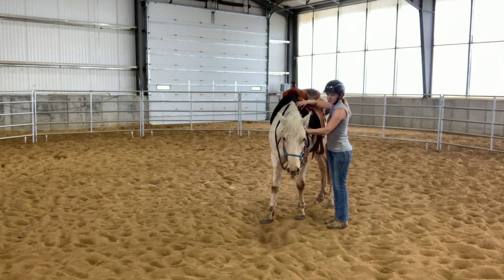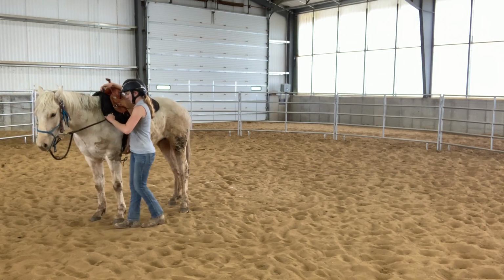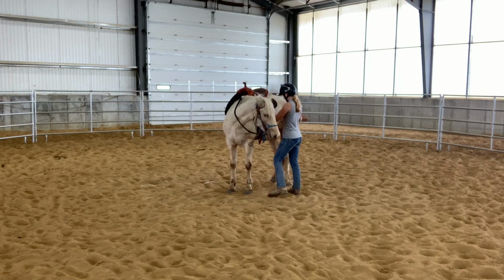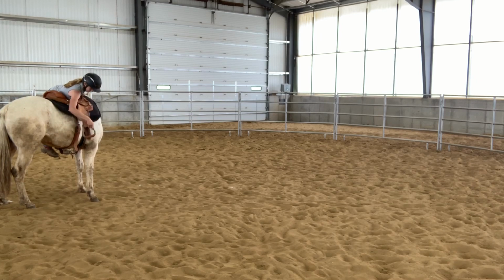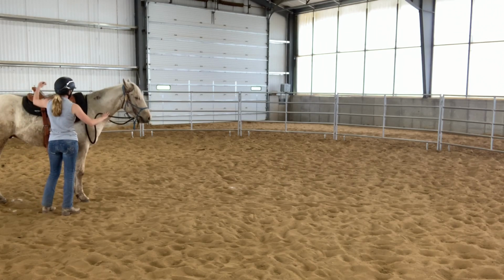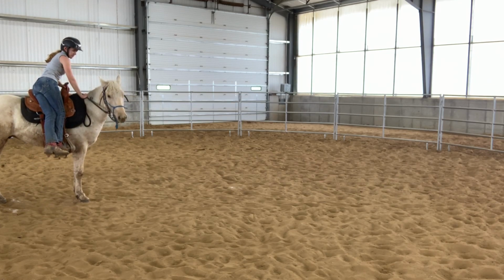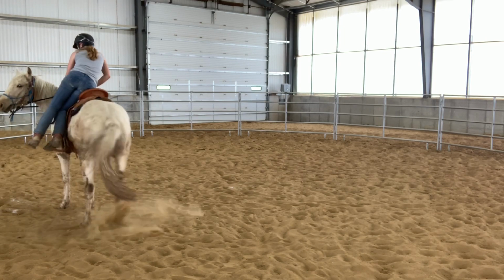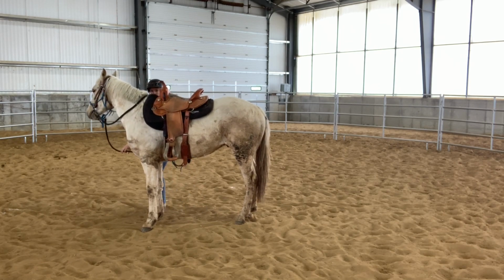Mounting a Colt for the First Time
My tips for mounting and riding a colt for the first time. Know what's there before you get on. Preparation is everything and mounting is no exception. I go through safety tips. It's so important to know how to read your horse to know if you have the green light to get on. Remmy took longer to get comfortable with mounting than some of my other colts. I did not feel like he was fully accepting of mounting on this particular day. It's for this reason that I decided not to do his first ride in this video. It might seem like I didn't get a lot done, but it made all the difference in the world to Remmy. Because I took the time he needed, he's was comfortable and confident when I did his first ride later that week. You will never been sorry if you leave the time line up to the horse. You are setting him up for a lifetime of success or failure by how you approach these steps leading up to the first ride.

I filmed this over a year ago to show the process I take my colts through. It's not all inclusive, but highlights a few of the main aspects of colt starting just to give you a taste.

Disclamer: Horses are dangerous and you should never attempt colt starting unless you are a trained professional. Attempt anything at your own risk. Matea Babcock and Harmony Horseman are not responsible for how you may apply techniques and/or any accidents and/or injuries that may occur.